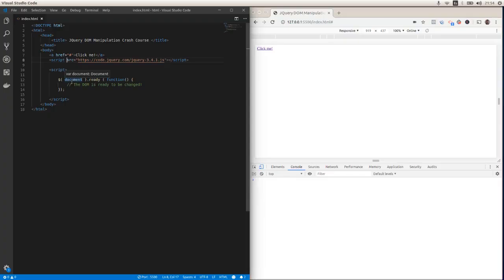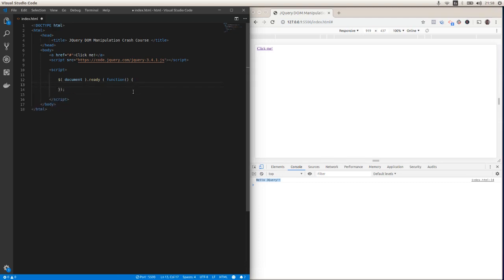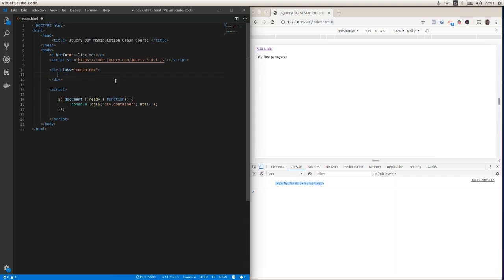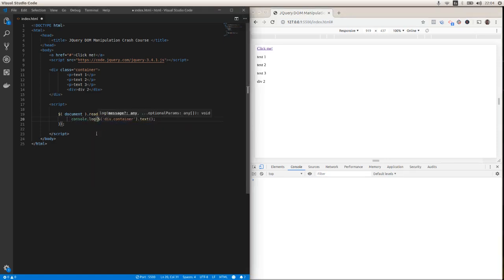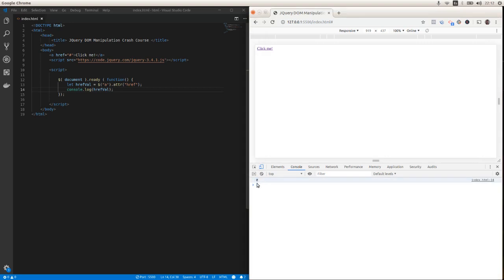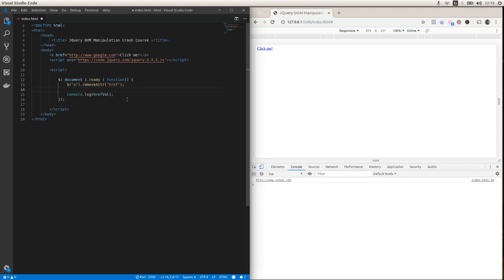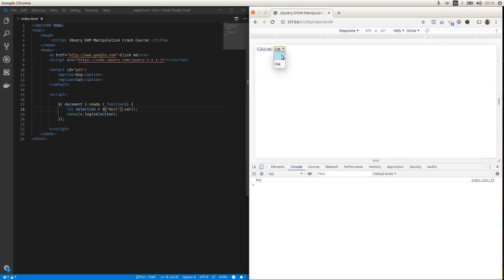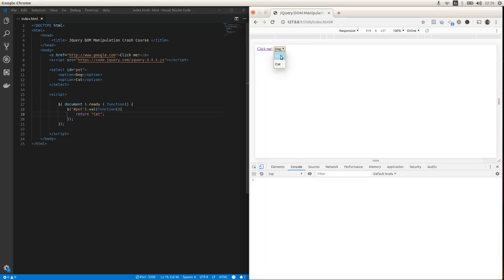JQuery HTML DOM Manipulation Crash Course 2020 [Part 1]